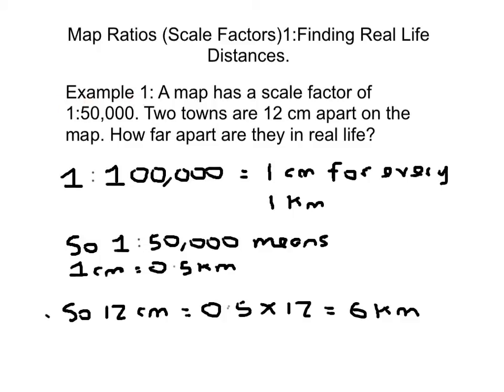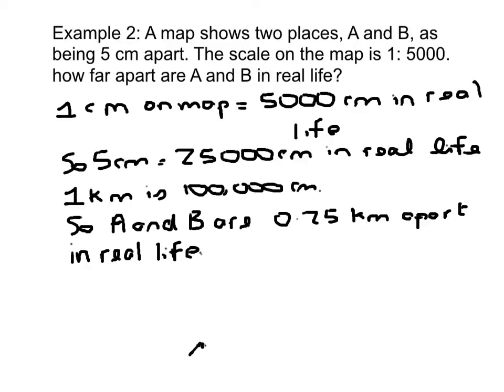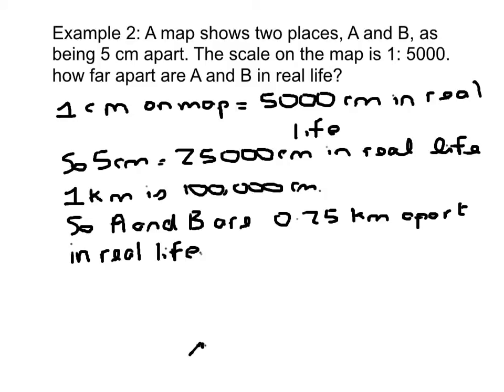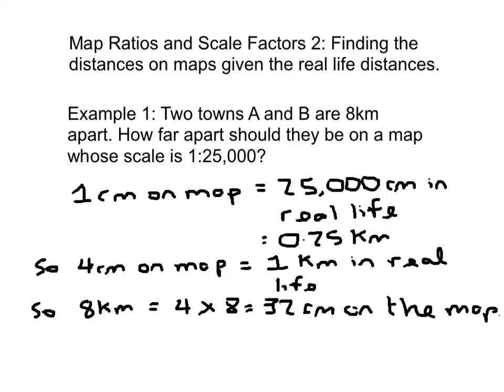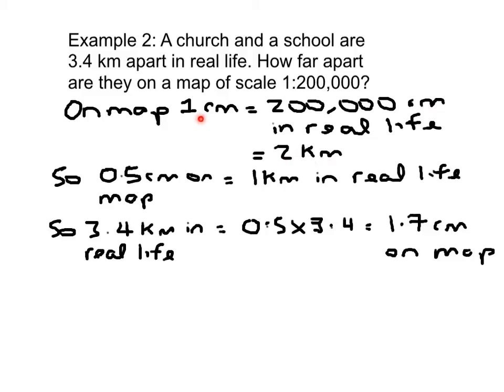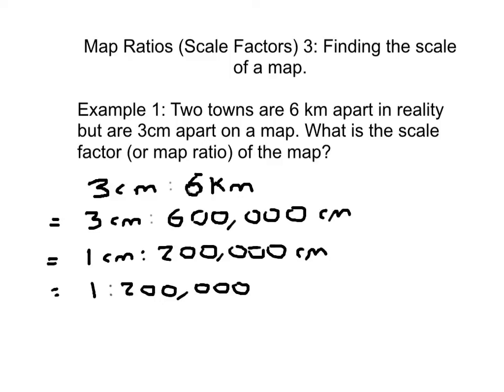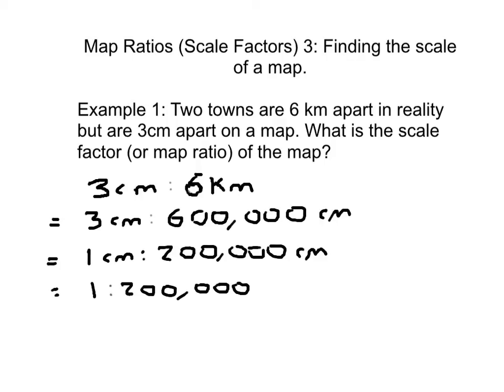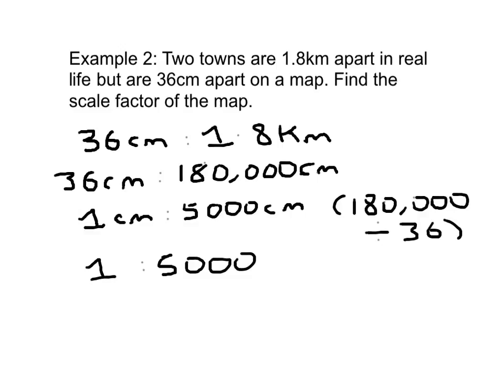Map ratios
Finding real life distances from maps, and working out the distance on a map given the real life distance.